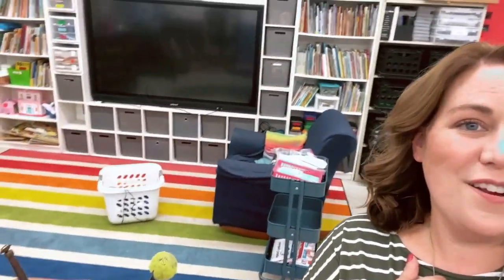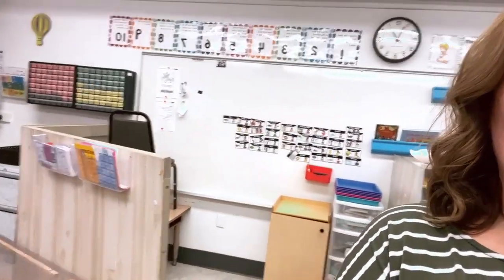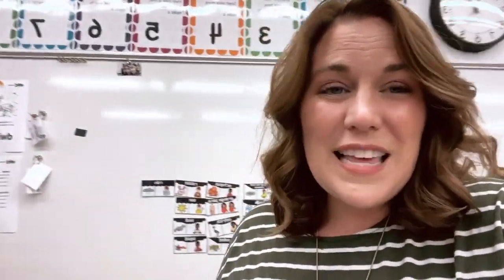Autism Classroom Setup PART 1: Special Ed Classroom Overview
Student success starts with classroom setup! Join Jen as she shares how she sets up her K1-2 special education autism classroom to provide her students and staff with the best possible learning environment. She explains how she organizes her classroom into different zones, or centers, to promote effective learning!

Is there something specific you'd like to see in Jen's classroom this back-to-school season?

Other videos you may Iike...